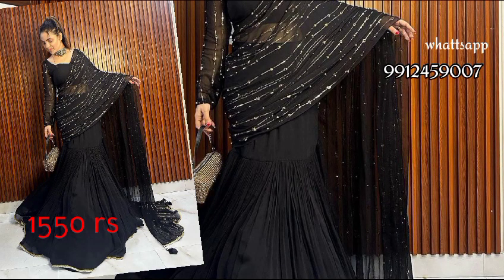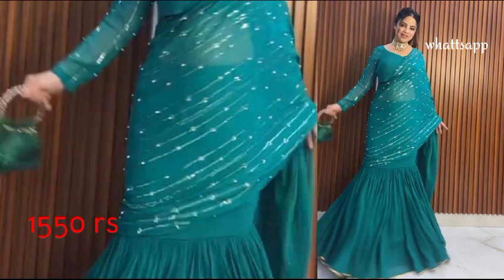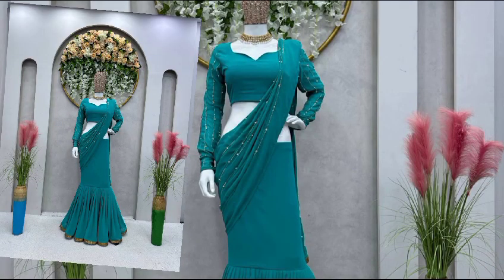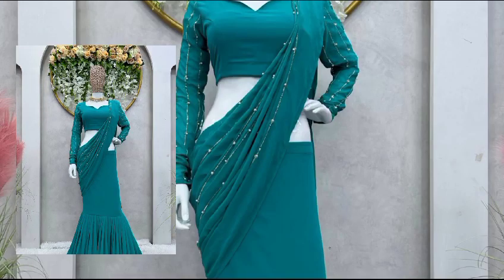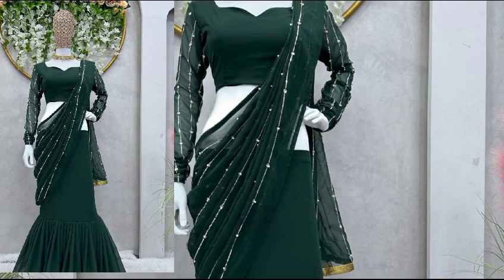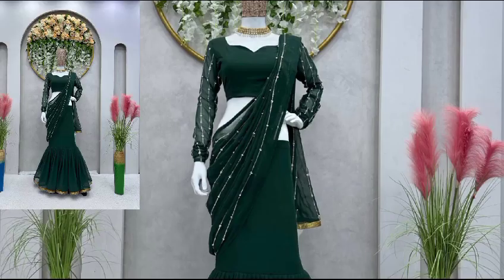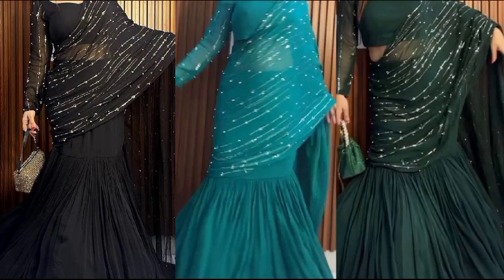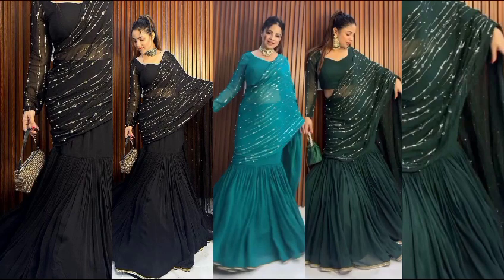Newly launched # fox georgette#LEHENGA SAREE#stitched upto 44#thread sequence rivet moti#sau#100% q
sau
100% quality

once give opportunity,customer satisfaction is our goal